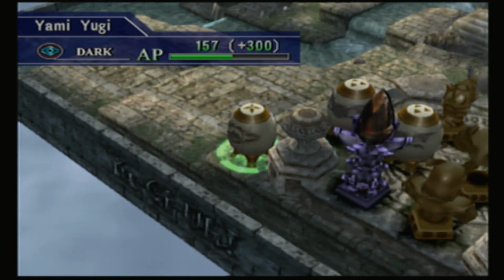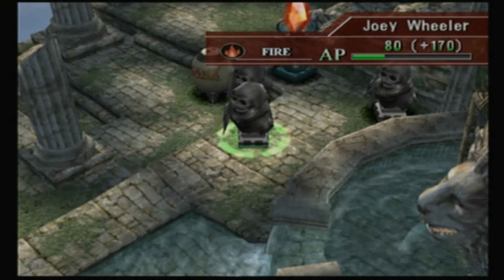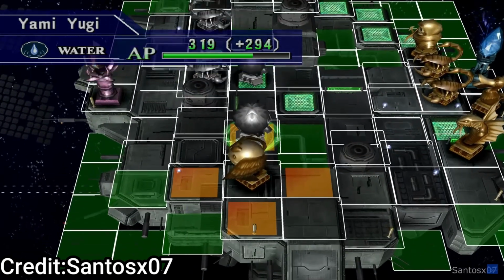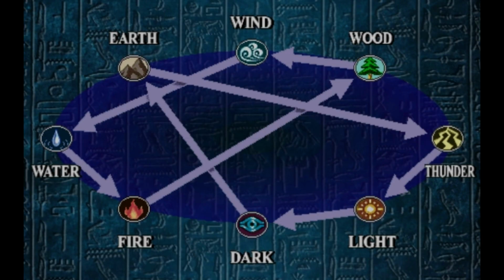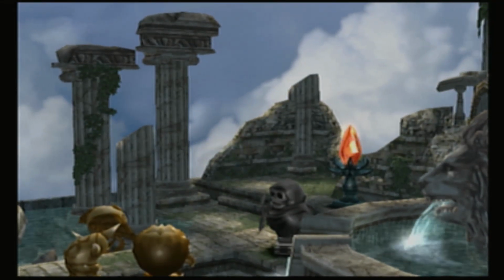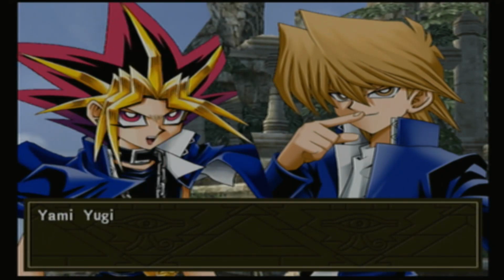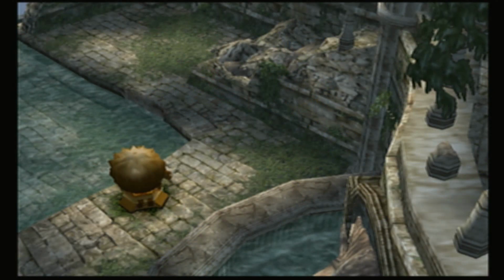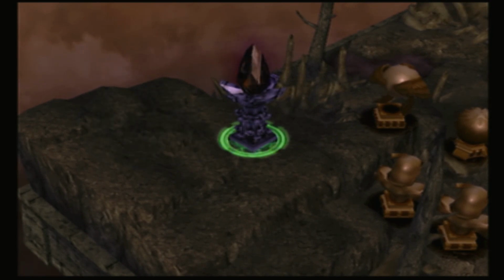The Best Yugioh Game Isn’t A Card Game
It's Like Chess But Not As Boring